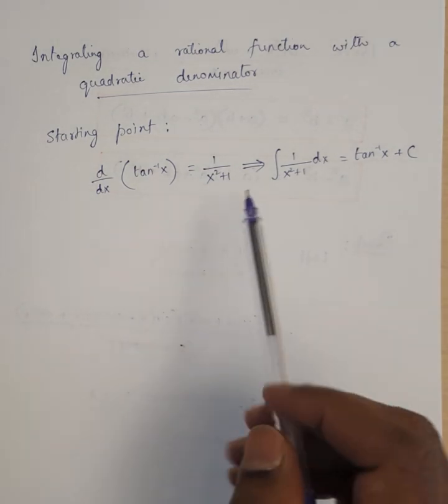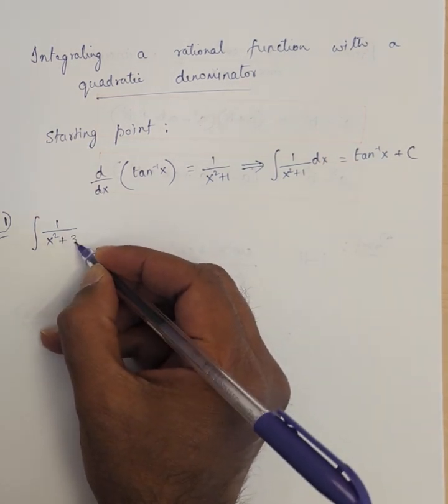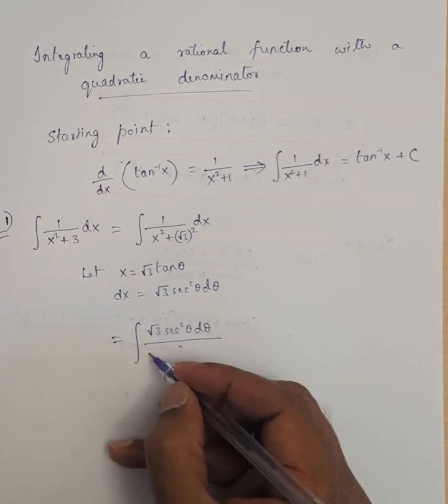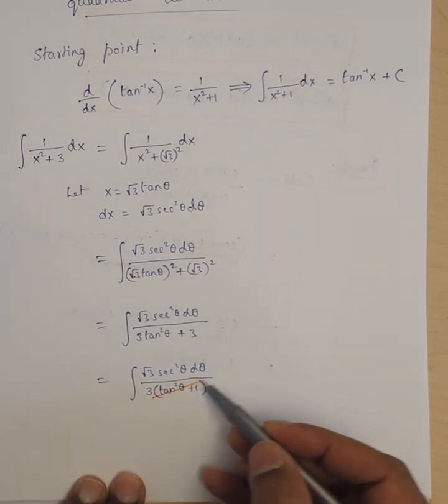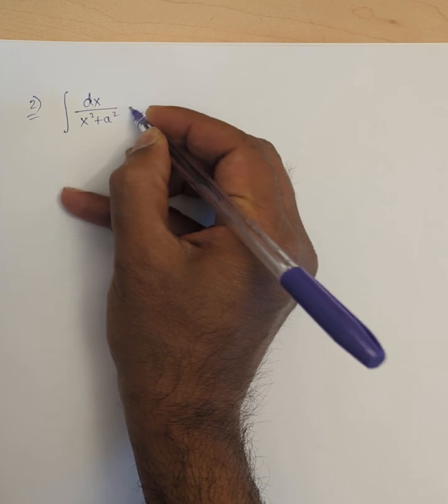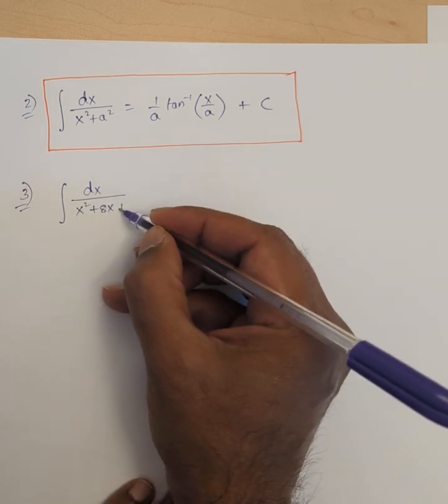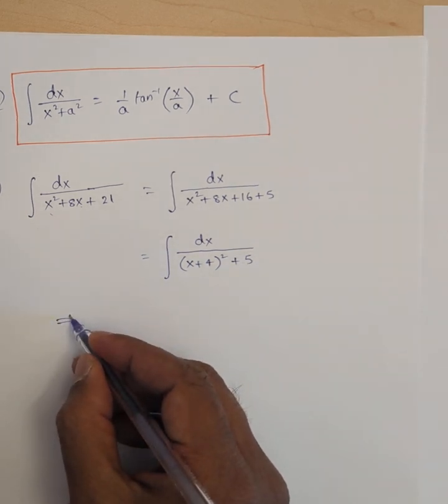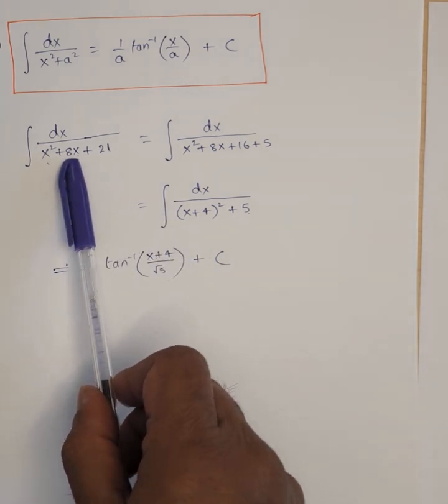Integration of a rational function with a quadratic denominator